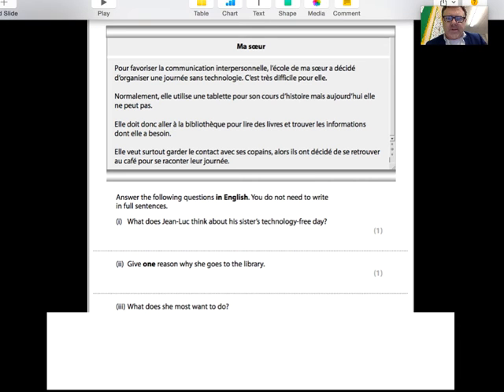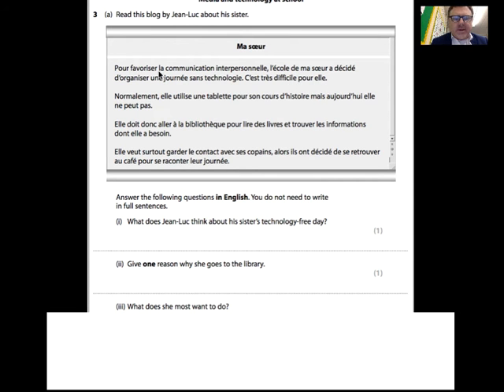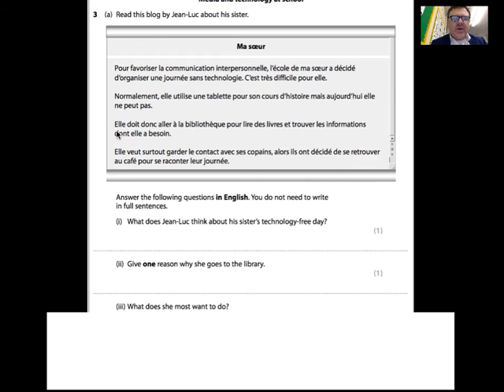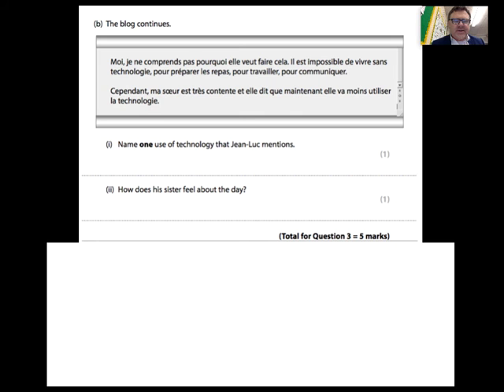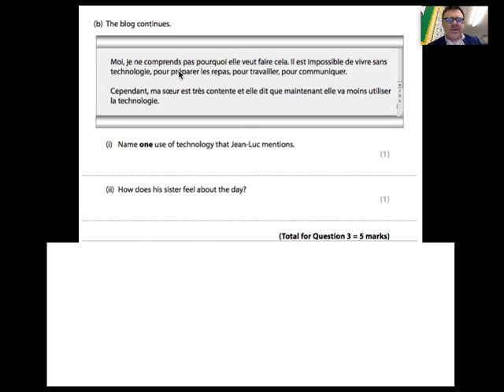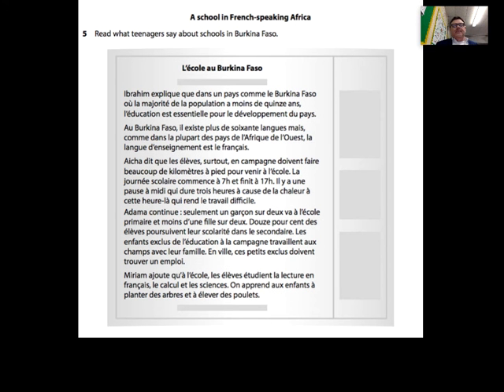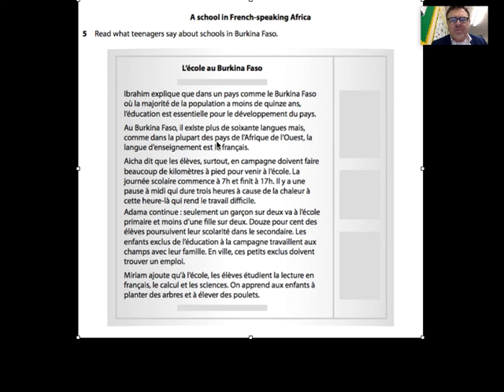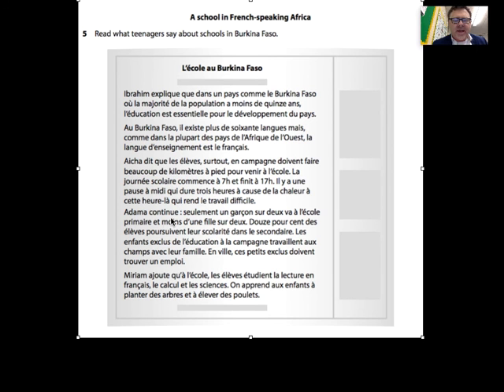New GCSE French - School reading techniques 1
reading paper